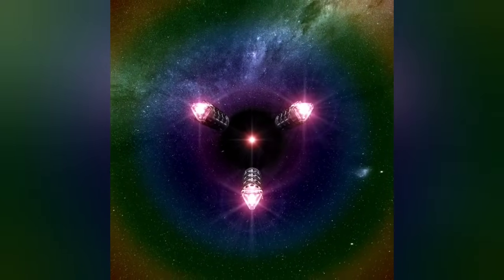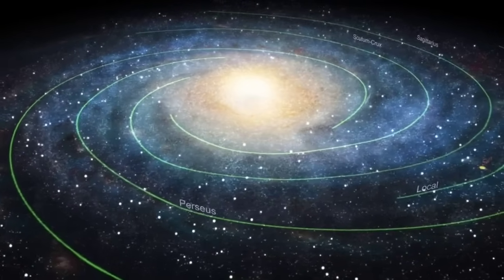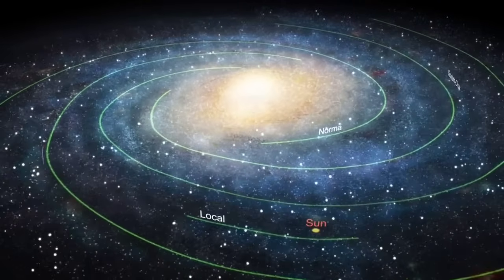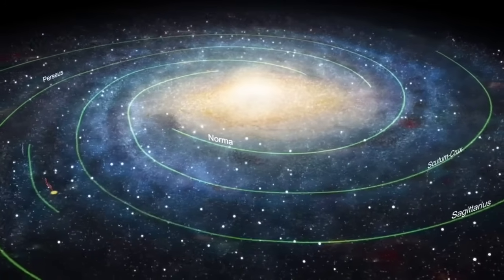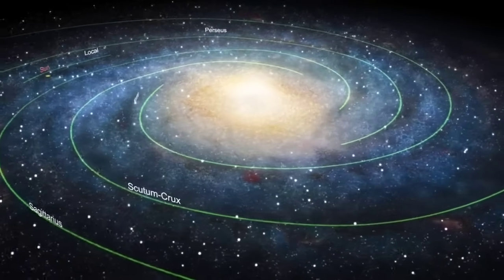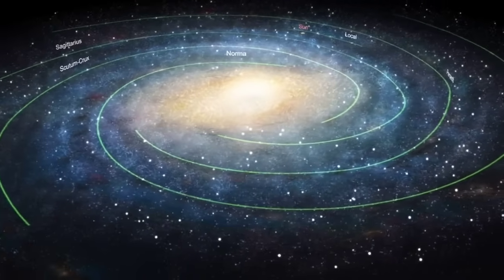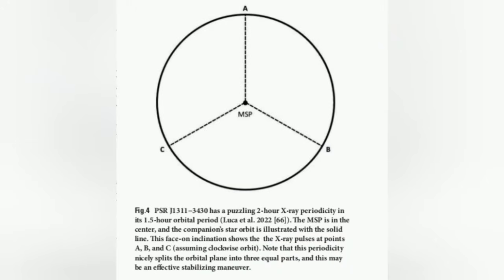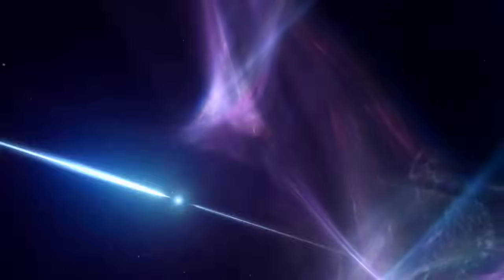Pulsar UFO!! Astronomer reveals Alien Civilizations moving stars across the galaxy? How?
In previous videos, I've talked about how useful Pulsars could be to interstellar navigation. This is especially true, given their strangely useful positions across the Galaxy.
But now, and astronomer believes that he knows how Alien Civilizations could move Pulsars across the Galaxy.  Indeed, we might be watching it happen at this very moment!

Two cases for artificial pulsars!